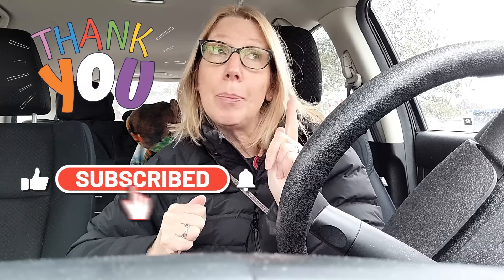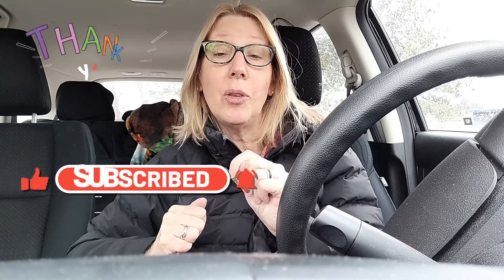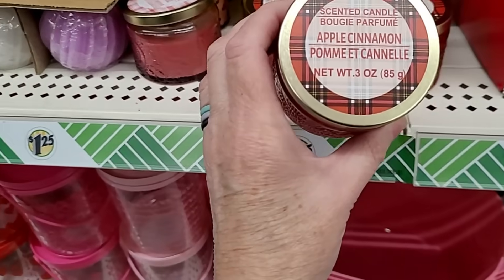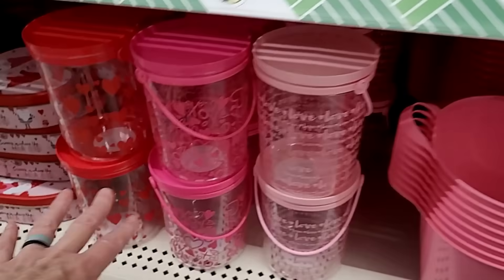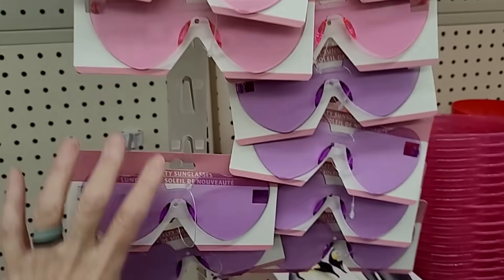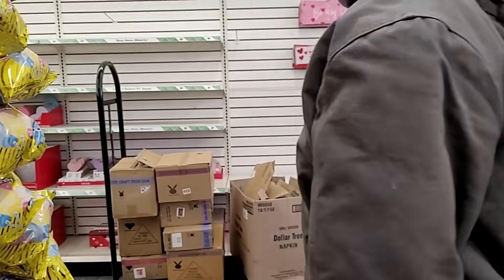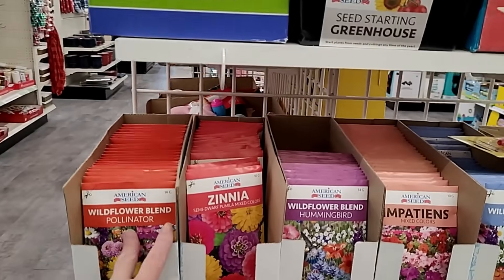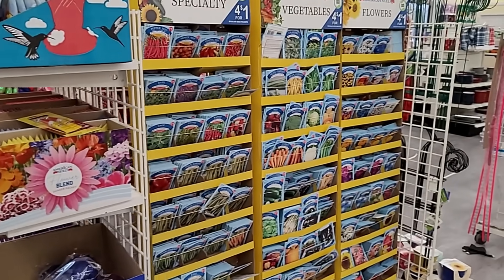PREP FOR 2024 AT DOLLAR TREE | COME WITH ME TO DOLLAR TREE | NEW at DOLLAR TREE 1.25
Welcome my Friends! Today we are shopping at Dollar Tree for all the great NEW Dollar Tree items that are out now at the Dollar Tree that I don't want you to miss out on.   Get to Dollar Tree today for all the Dollar Tree Prepper items you need to be set for Valentines Day 2024 and even Easter. So please Come with me to Dollar Tree and let's do a dollar tree shop with me. This is a great shopping walk through at Dollar Tree of  Valentines, Easter 2024 Decor and more ! Shop with me at DOLLAR TREE for a New Dollar Tree HAUL. I hope you enjoy!
 THE DOLLAR TREE IS MY HAPPY PLACE ! If you like to shop and you love the Dollar Tree you have landed on the right channel ! Come with me to the Dollar Tree and Check out what is all new now for $1.25 and more and less at the Dollar Tree.  Lets do a Dollar Tree walk through and shop for a huge new  Dollar Tree Haul.  The new finds today at the Dollar Tree are fabulous!
COME WITH ME TO DOLLAR TREE | SHOP FOR IT ALL! NEW FINDS
GO TO DOLLAR TREE TODAY for these MONEY SAVING FINDS  | COME WITH ME TO THE DOLLAR TREE|SHOP WITH ME |NEW 1.25 FINDS FOR BIG SAVINGS

DOLLAR TREE HAUL | BRAND NEW FINDS for $1.25 | SO MANY NAME BRANDS THIS WEEK!

Come with me to the Dollar Tree and Let's do a dollar tree walk through and shop for a Dollar Tree Haul. I hope you have as much fun watching as I had shopping with you all today at the Dollar Tree. Come with me to the Dollar Tree while we shop for a huge new haul!